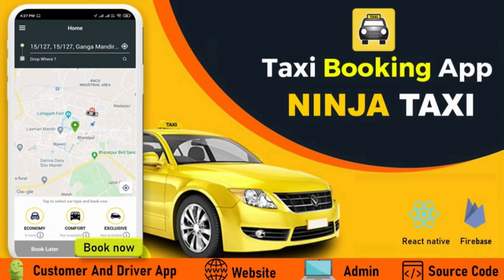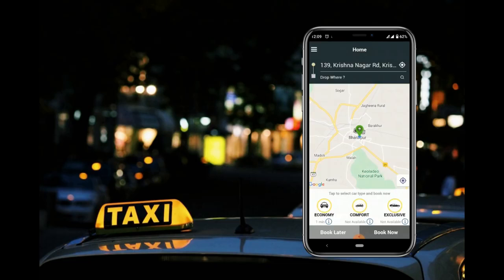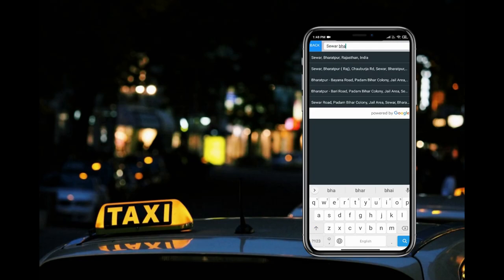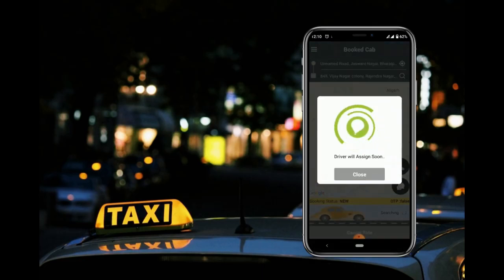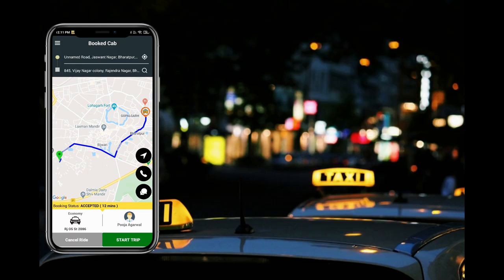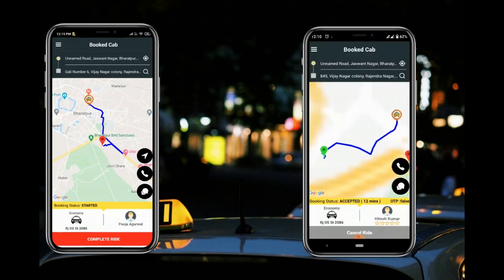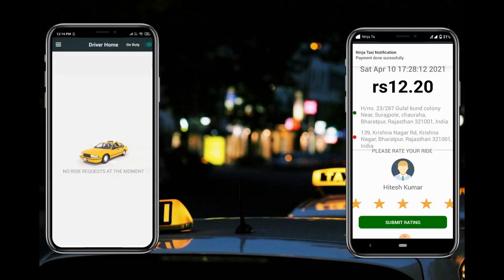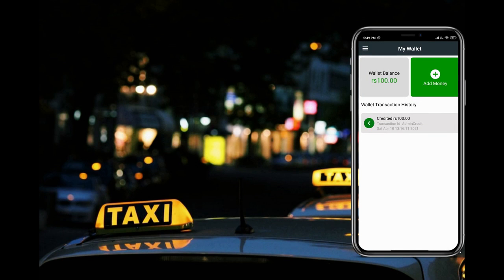Make Your Own App like Uber | cost to make uber clone | Raunix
Make Your Own App like Uber

how to make app like uber
uber app development
uber clone
uber like app development
how to make an app like uber
uber like app
create an app like uber
uber app clone
build app like uber
how to build an app like uber
uber like app development company
uber clone app development
code brew labs
uber app
taxi app development
uber clone app
build uber clone
uber
white label uber app
app like uber
make an android app like uber
how to create an app like uber
uber for x clone
develop app like uber
lyft
android app
how to build uber like app
taxi app clone
uber android studio
taxi booking app
uber like app source code
build your own uber app
what is uber for x
create app like uber
uber for x
uber account
make an app like uber
create your own taxi app
uber clone script
create your own uber app
create taxi booking app like uber
uber clone app source code
how to develop an app like uber
uber taxi clone app
build taxi app like uber
uber like taxi app development
uber app developers
build your own app like uber
uber clone app builder
multi service app like uber
white label uber
uber clone tutorial
build an app like uber
how to make taxi app
how to develop an app
how much uber cost
iphone app development
ios app development
build uber like app
 uber similmilar app
uber clone app
uber clone script
uber clone tutorial
android uber clone
taxi app development company
create an uber clone
make an uber clone app
taxi app clone
build an uber clone app
taxi booking app
uber android studio
how to build app like uber
android app
uber clone demo
uber app developers
uber clone app development company
how much does it cost to build an app like uber
uber clone cost
uber clone application
build a app like uber
cost to build an app like uber
uber app source code
iphone app development
ios app development
uber clone android studio
uber like app demo
building an app like uber
uber like app developers
uber clone flutter
how much does it cost to make an app like uber
uber driver app
uber clone android
uber app tutorial
uber clone react native
uber like app development services
make uber like app
taxi booking app development
flutter uber clone
uber like app clone
uber clone apps
best uber clone
uber clone live demo
uber script6
live demo of uber like app
uber clone workflow
uber app design
how to build uber app
app similar to uber
taxi application development
mobile app development
uber clone android tutorial
uber like app developer
uber clone app developer
build a complete uber clone app using flutter
uber clone app using flutter
uber like app development cost56.8
how to make uber clone
uber clone source code free
flutter uber clone tutorial6
taxi mobile app
build taxi app
react-native tutorial
no code app development
app development 2021
taxi booking software
clone uber flutter
uber live demo
how to build uber
app development
how does uber driver app work
taxi booking solution
firebase
how does uber work
uber android app tutorial
flutter taxi app
flutter taxi booking app
flutter taxi app tutorial
flutter tutorial
cost to build an app
cost to make an app
car rental script
white label taxi software
taxi app business software
cab business app software
car rental solution
car rental clone
taxi app software
flutter taxi app driver ui kit
uber android
android dev uber
on demand taxi app
how much does it cost to make an app
taxi app admin panel